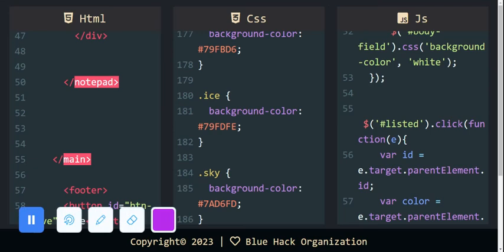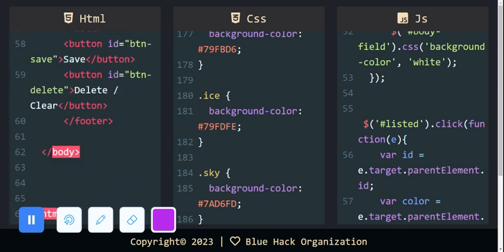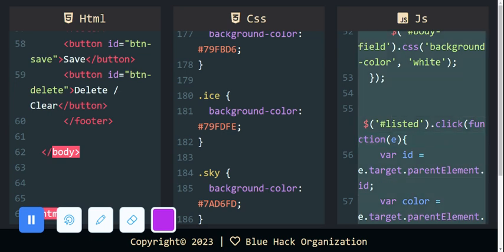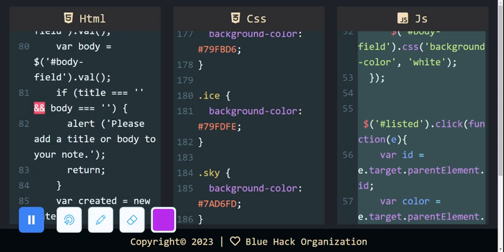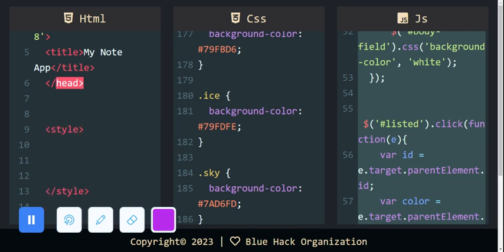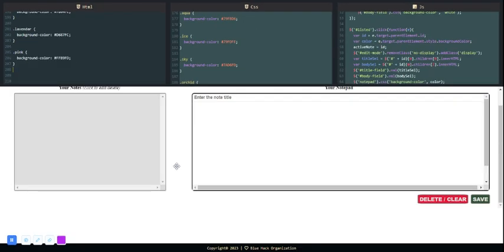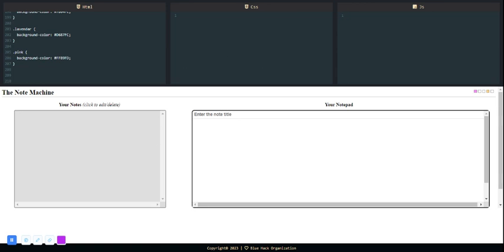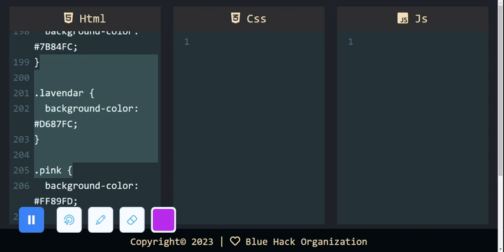How to save a code from Cord Basic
Saving a code from Cord Basic